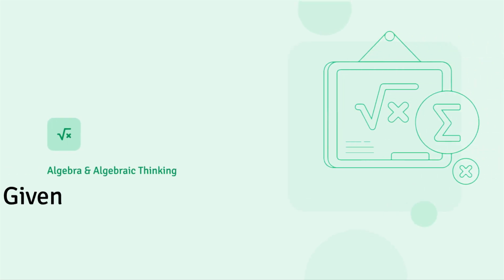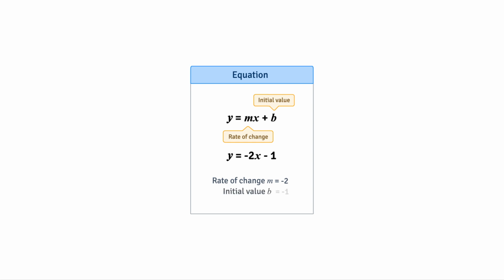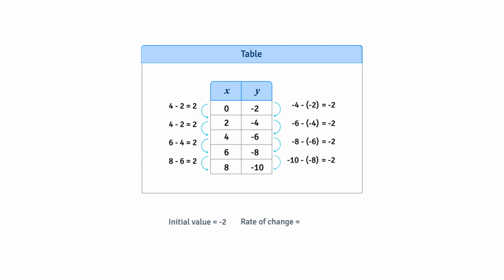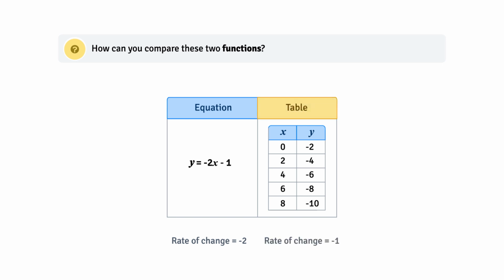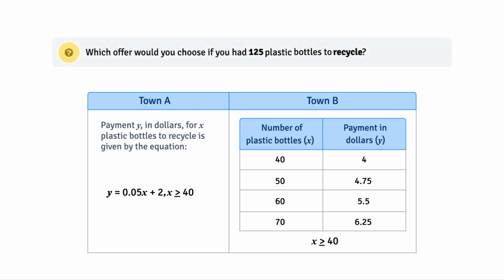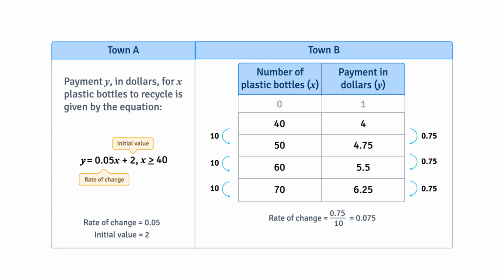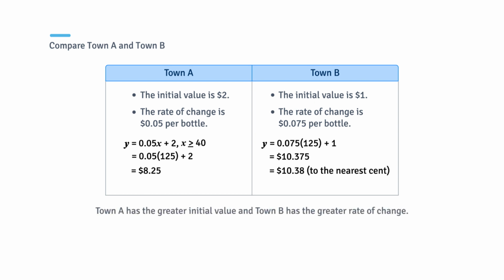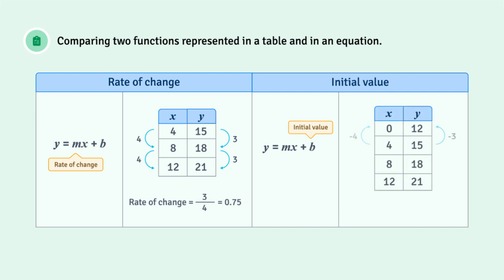2D Animation Explains Comparing Functions Algebraically & Numerically | Cputek Elearning Video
In the description of the video, Cputek explains how to compare functions algebraically and numerically through a combination of 2D animation and motion graphics. The video first introduces the two types of function representations: algebraic (equations) and numerical (tables). Cputek uses engaging visuals to highlight the key components that need to be compared: initial values and rate of change.

- Algebraic Representation: The video demonstrates the process of identifying the initial value (Y-intercept) and the rate of change (slope) directly from an equation. For example, in the equation \(Y = -2x - 1\), the initial value is -1, and the rate of change (slope) is -2.

- Numerical Representation: When the function is represented in a table, Cputek shows how to find the initial value as the output when the input is zero, and the rate of change is determined by observing the pattern of changes in both the input and output values. This step is illustrated with a table where the initial value is -2, and the rate of change is -1.

The video then shifts focus to a real-world scenario: comparing two recycling center payment offers. Through an example, Cputek visually demonstrates how to compare the initial values and rates of change in both the algebraic equation and numerical table to determine which town offers a better payment for recycling 125 plastic bottles.

By using this approach, Cputek simplifies the understanding of abstract mathematical concepts like rates of change and initial values, making them easier for students to grasp through the use of clear, engaging animations and real-world examples. The motion graphics bring the concepts to life, showing step-by-step how to calculate and compare these mathematical features in a way that's visually engaging and easy to follow.

Watch the video to see how we simplify complex concepts with 2D animation and motion graphics!